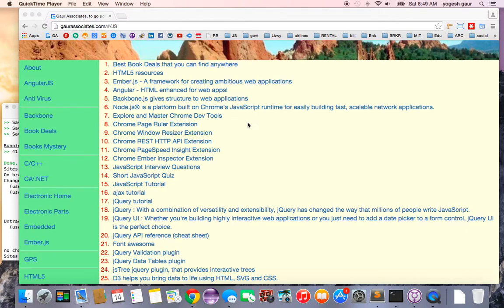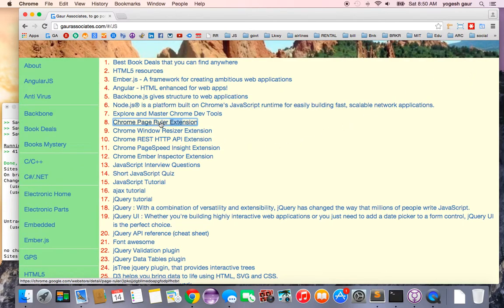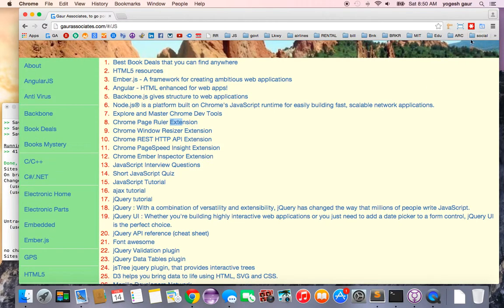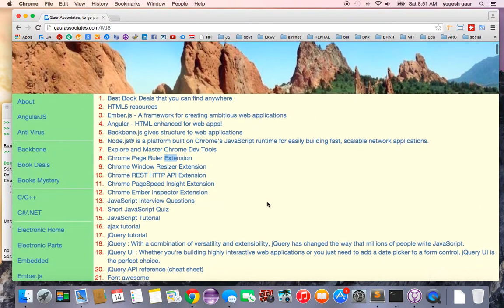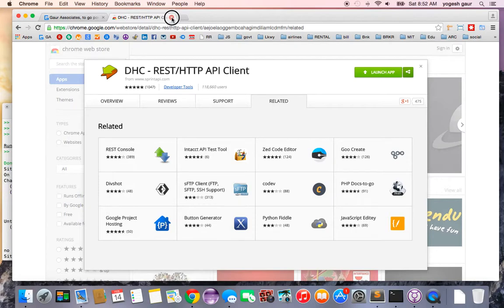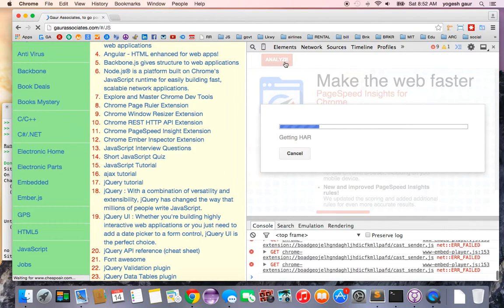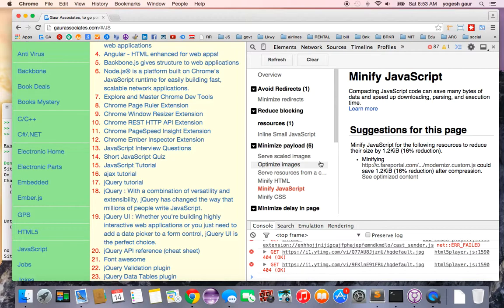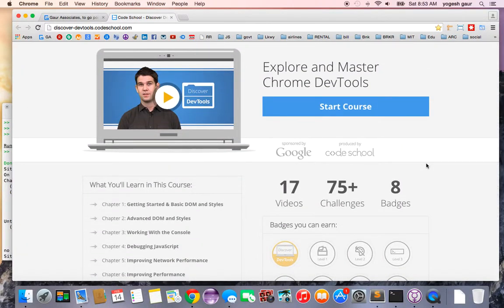Awesome Google Chrome Extensions in 4 minutes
Learn about Awesome Google Chrome Extensions in 4 minutes.